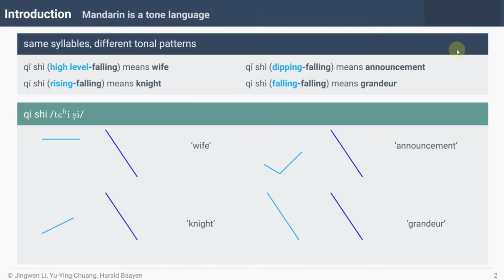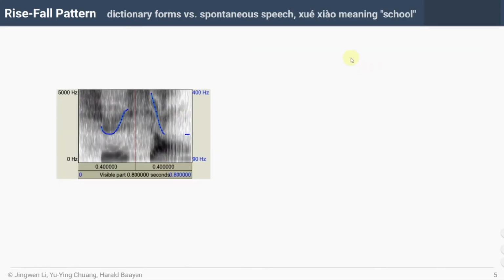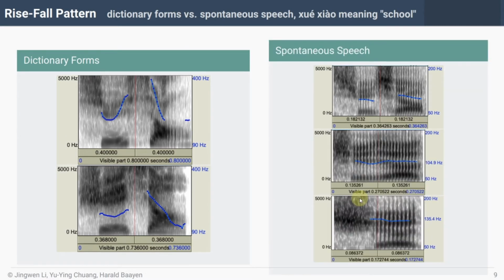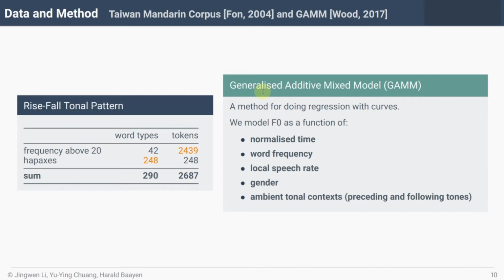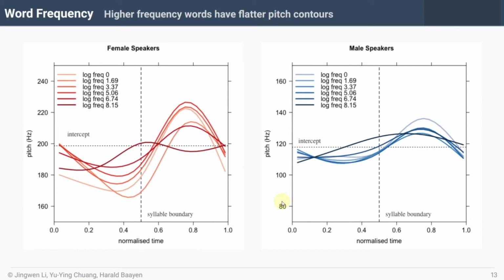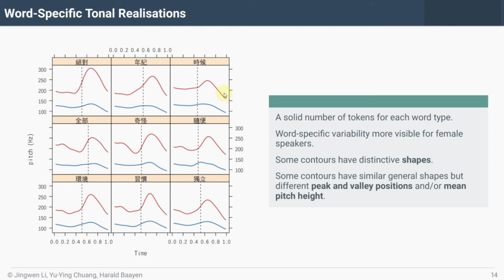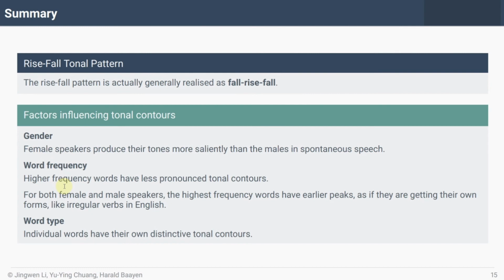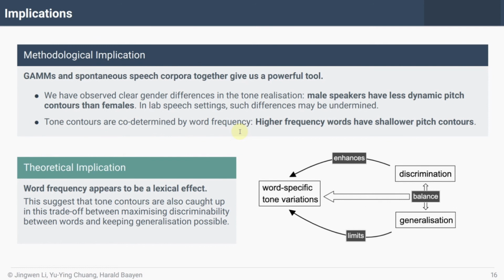Tonal (ir)regularity and word frequency in Mandarin bisyllabic compounds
Words of the World 2020 Presentation: Tonal (ir)regularity and word frequency in Mandarin bisyllabic compounds